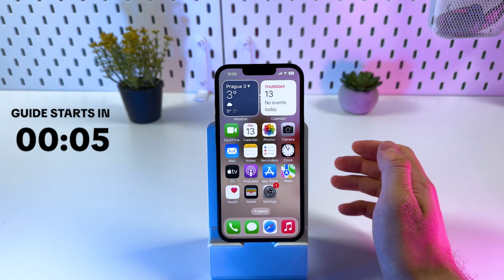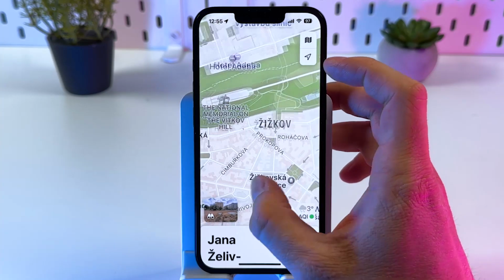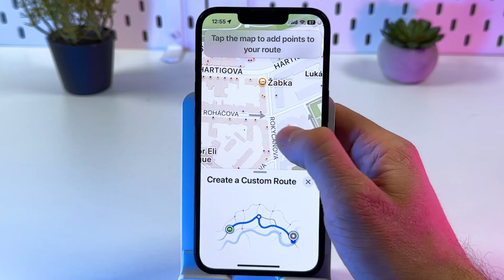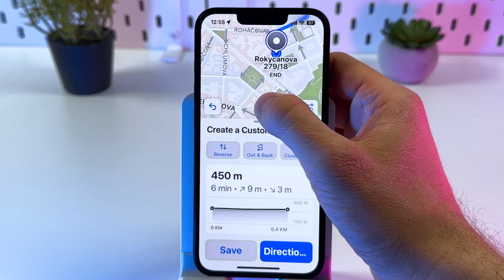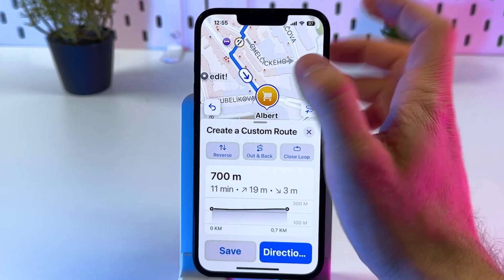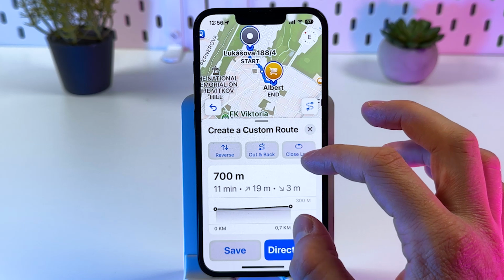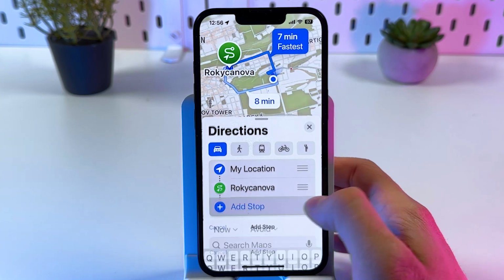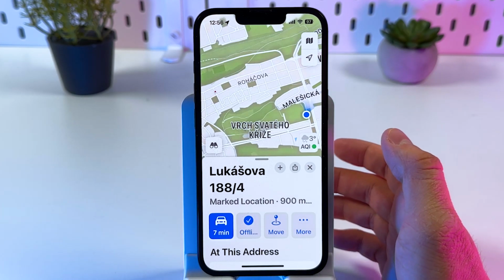How to Customize and Save Your Own Routes on iPhone 16e Maps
Discover the power of your iPhone 16e with our latest tutorial on how to leverage the Maps app to create and manage custom routes directly from your device. Whether you're planning a road trip or just a short journey, this guide will show you the step-by-step process on how to drop pins, adjust routes, and ultimately save them for later use. Get ready to go beyond the basics and turn your travel plans into reality effortlessly on your iPhone 16e.

This video also covers the following topics:
Create Custom Routes in Maps on Your iPhone 16e
Mastering Route Planning on iPhone 16e with Maps
How to Save Custom Travel Paths on Your iPhone 16e